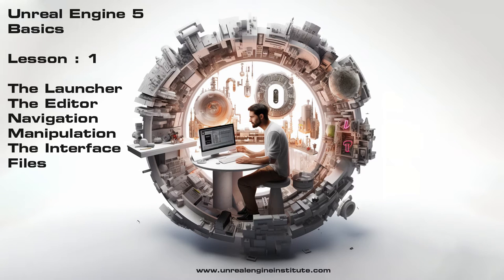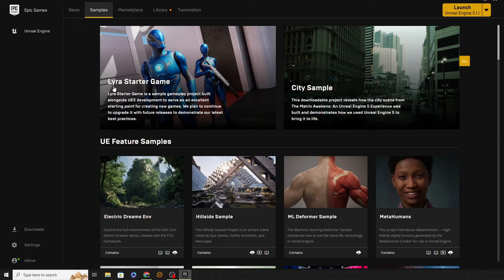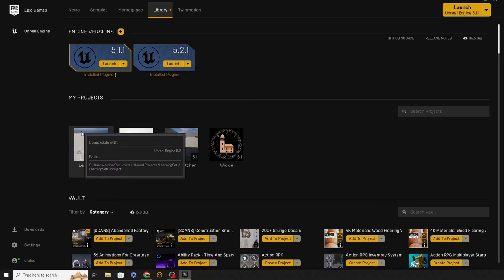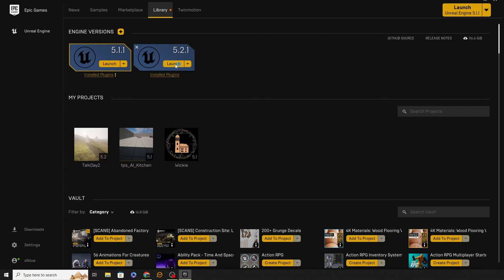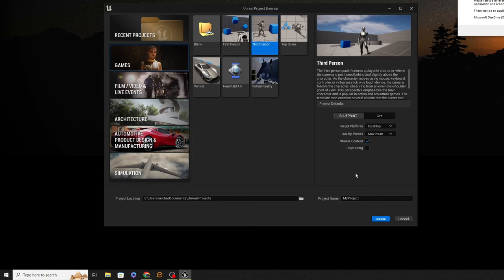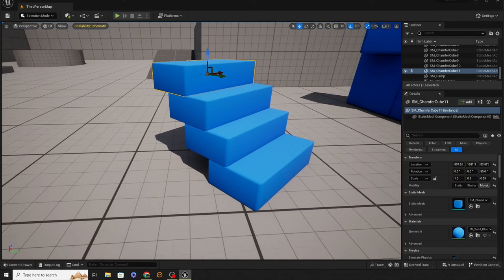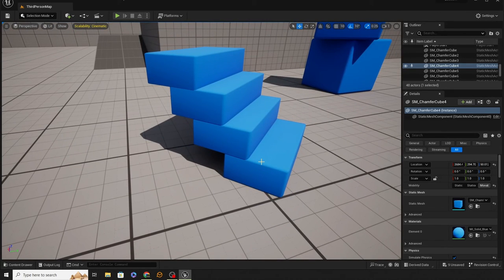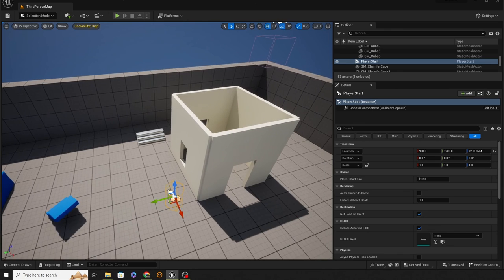Lesson 1 of Core Module 1